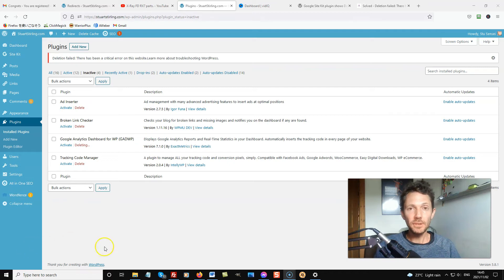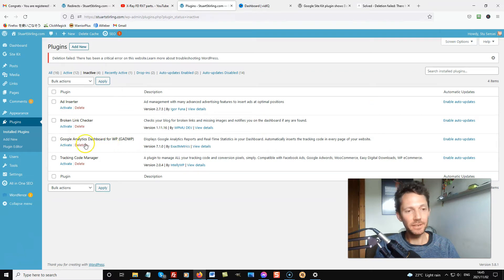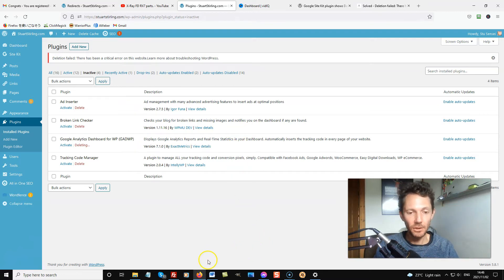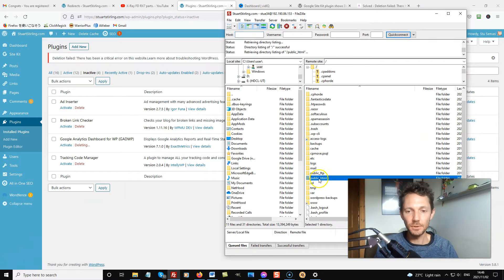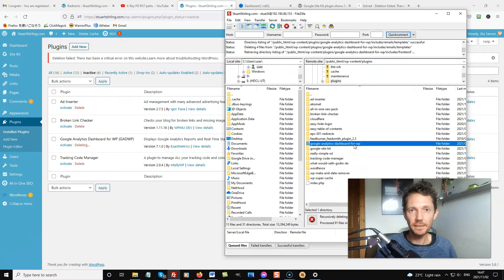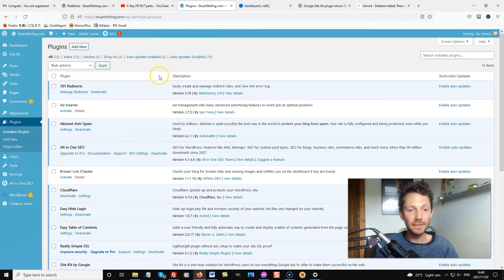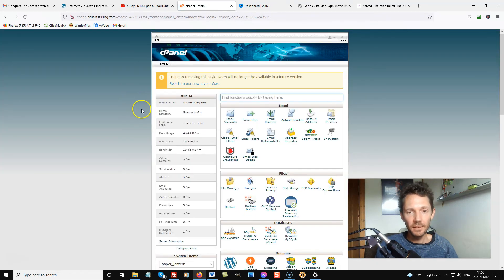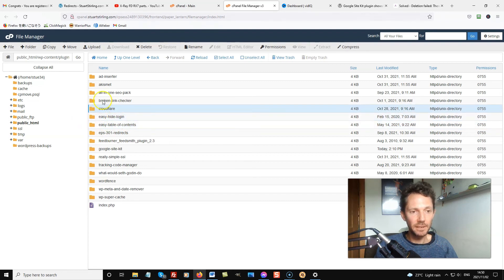Fix - Deletion Failed: There has been a critical error on this website.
Getting the error on your Wordpress site "Deletion failed: There has been a critical error on this website." ? Then this video will show you how to fix it with two easy ways.

👀👌 Find more free training and tools below, that will help you earn more money online!

 🤑👌🏻 Free Guide - Top 7 Places to Buy Traffic & The Top Mistakes To Avoid